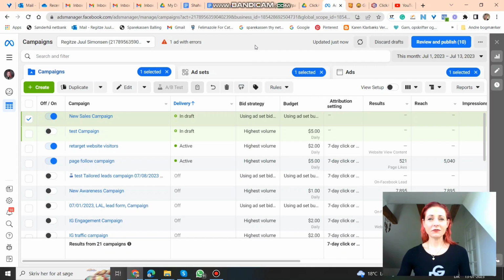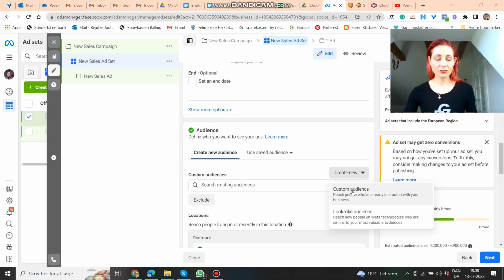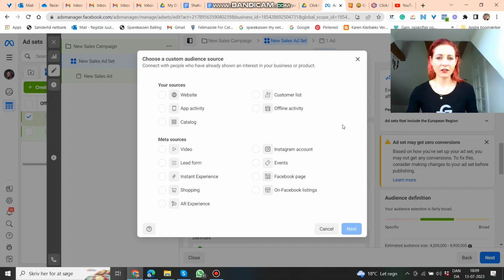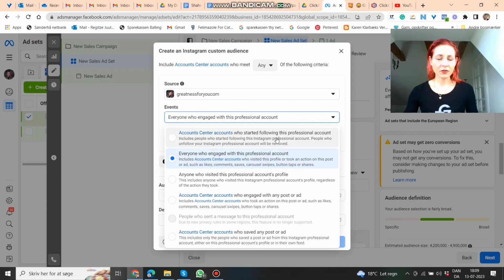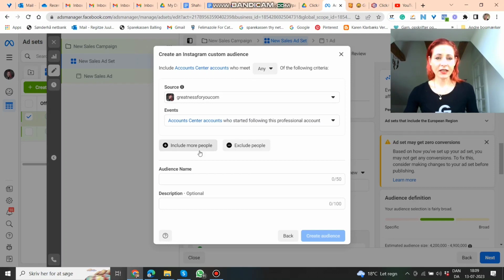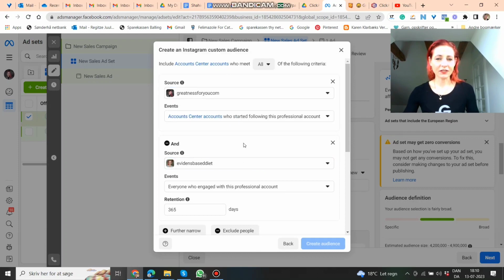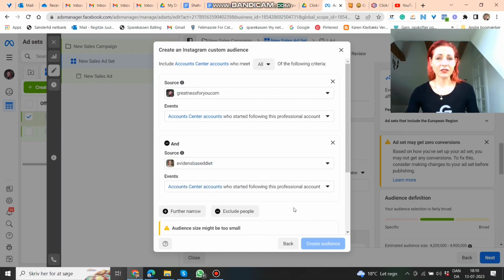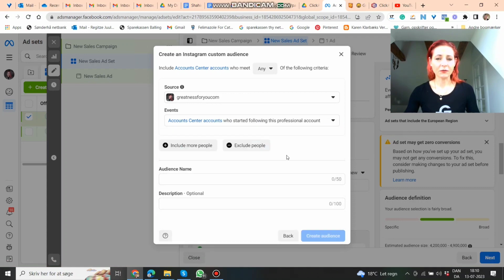How To Retarget your Instagram Followers!😃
Please join our amazing free Facebook community Called
🚀Facebook Advertising For Coaches, Consultants, Entrepreneurs Community
Previously called:
💥Successful new coaches, consultants, entrepreneurs…